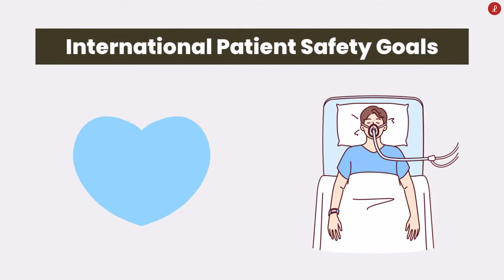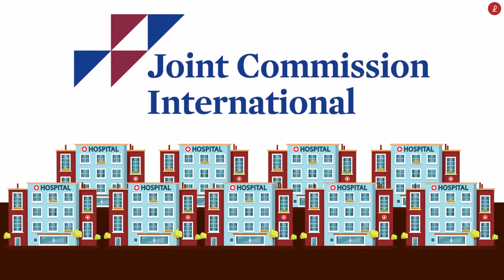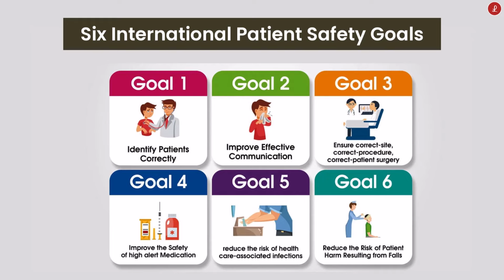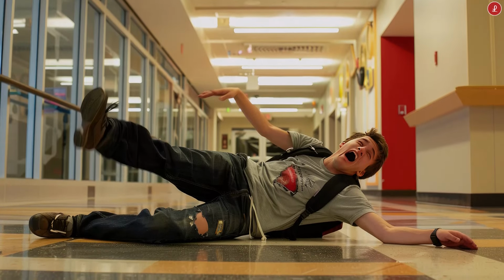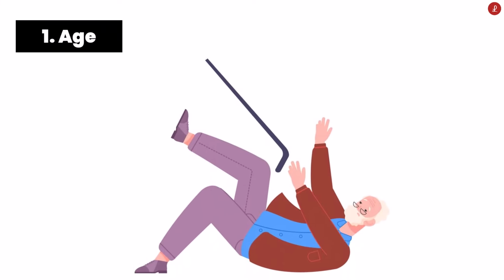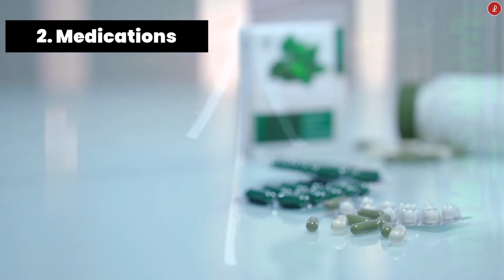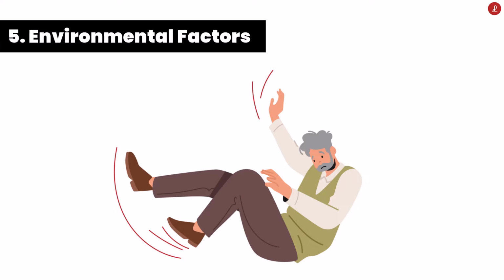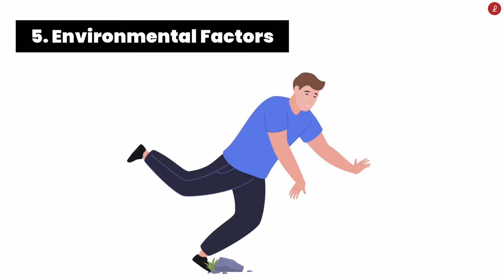Fall Prevention in Healthcare: Tips to Keep Patients Safe | Lok Talks | Dr. Lokesh Bhatia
"Welcome to Lok Talks! In this video, we discuss essential strategies for preventing falls in healthcare settings. Falls are one of the leading causes of injury, particularly among elderly and vulnerable patients. Learn practical tips for ensuring patient safety, identifying risk factors, and creating a safer healthcare environment. This is a must-watch for healthcare professionals and caregivers.

Hindi:
"Lok Talks में आपका स्वागत है! इस वीडियो में हम स्वास्थ्य सेवाओं में गिरने से बचाव के महत्वपूर्ण उपायों पर चर्चा कर रहे हैं। गिरने की घटनाएं बुजुर्ग और कमजोर रोगियों के लिए चोट का प्रमुख कारण हैं। जानिए रोगियों की सुरक्षा सुनिश्चित करने, जोखिम कारकों की पहचान करने, और सुरक्षित स्वास्थ्य सेवाएं प्रदान करने के व्यावहारिक उपाय। यह वीडियो स्वास्थ्य सेवाकर्मियों और देखभालकर्ताओं के लिए अनिवार्य है। जागरूकता बढ़ाने और सुरक्षा को बढ़ावा देने के लिए इस वीडियो को ज़रूर साझा करें।